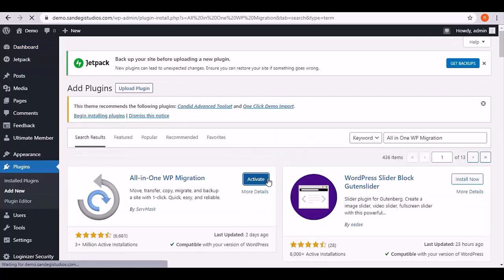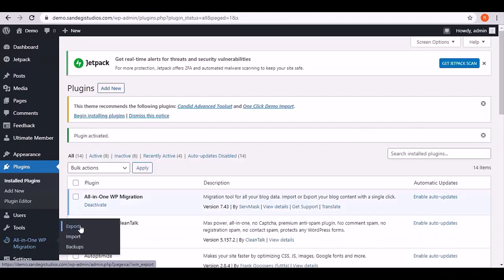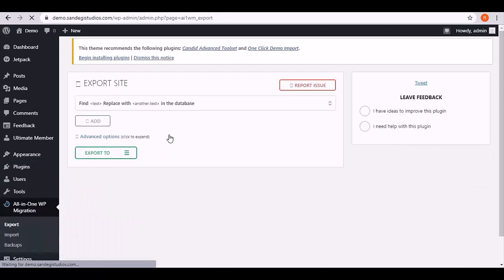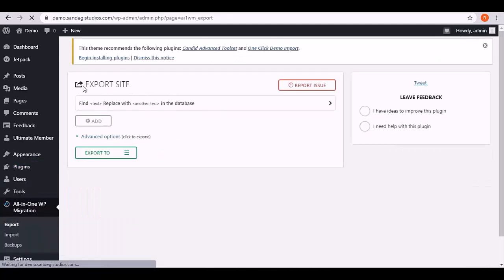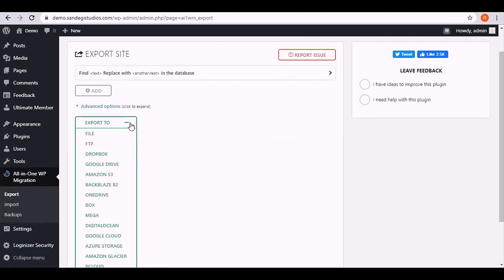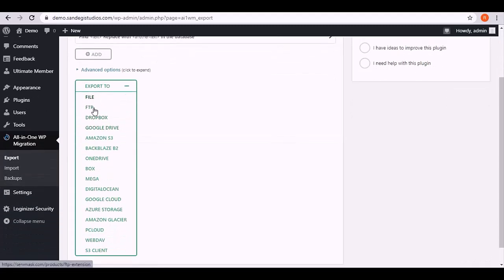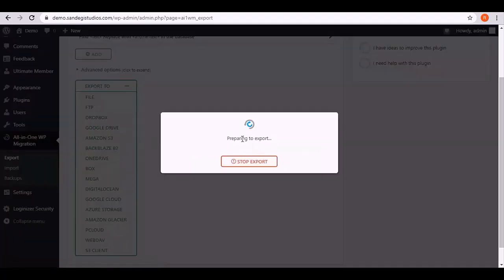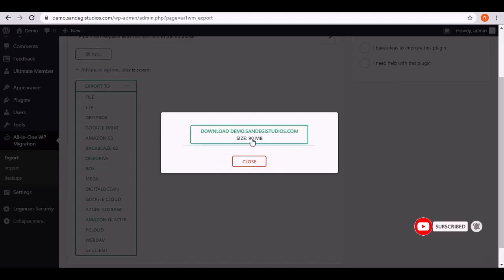How To Backup WordPress Website For Beginners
Get More Info On How To Backup WordPress Website For Beginners -

🔒 How to Backup WordPress Website for Beginners | Step-by-Step Tutorial

In this video tutorial, we take a look at how to backup your WordPress website using the All-in-One WP Migration plugin, step by step. Backing up your website is essential to ensure your data is safe and can be restored in case of any issues. Follow along as we guide you through the entire process!

📊 Plus, get our new free WordPress stats and conversion plugin:

Features You Will Be Getting With WP Track It WordPress Plugin:

- 24/7 Support With The WP Track It WordPress Plugin

Chapters:
0:00 Introduction
0:10 Installing All-in-One WP Migration Plugin
0:24 Activating the Plugin
0:35 Exporting Your Site
0:50 Downloading the Backup File
1:00 Conclusion

FAQs:  How To Backup WordPress Website For Beginners

Q: Why should I backup my WordPress website?

A: Backing up your website ensures that you have a copy of your data in case of any issues, such as hacking, server failures, or accidental deletions.

Q: Is the All-in-One WP Migration plugin free?

A: Yes, the basic version of the All-in-One WP Migration plugin is free and sufficient for creating backups.

Q: How often should I backup my WordPress website?

A: It’s recommended to backup your website regularly, especially before making any major changes or updates.

Conclusion:

Backing up your WordPress website is a crucial step in maintaining the security and integrity of your site. By following this tutorial, you can easily create a backup using the All-in-One WP Migration plugin.